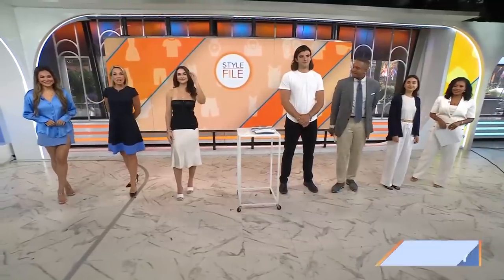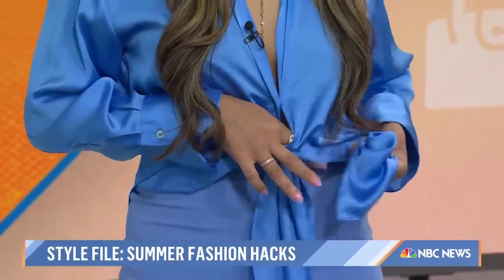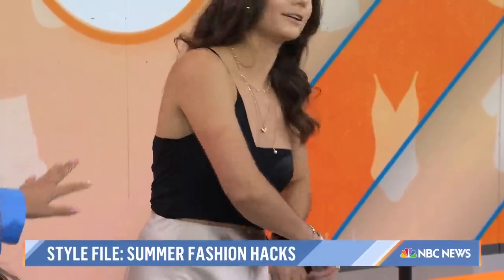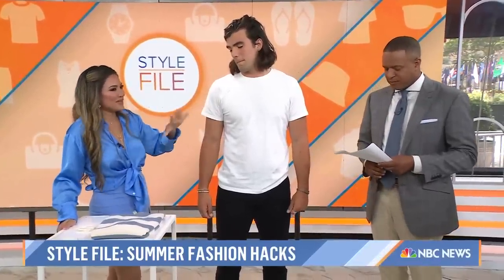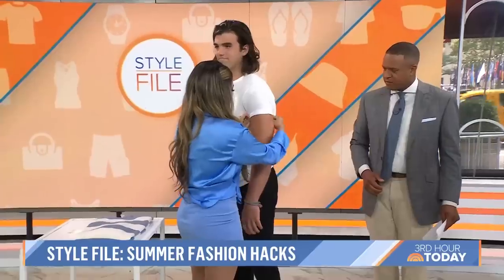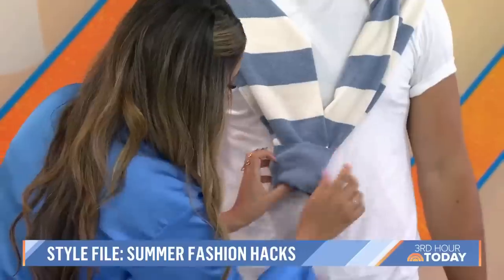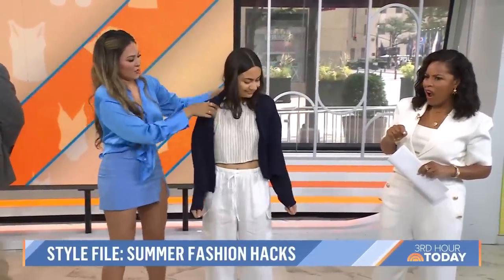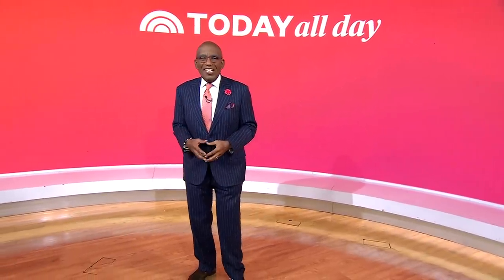Try these viral TikTok fashion hacks perfect for summer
Turn a long top into a crop top, tailor sleeves on men’s t-shirts, transform a cardigan into a shrug and more! Style expert and fashion content creator Lina Noory shares the latest tricks and trends to put a spin on your summer wardrobe without spending a dollar.